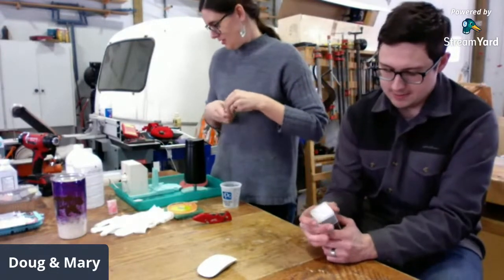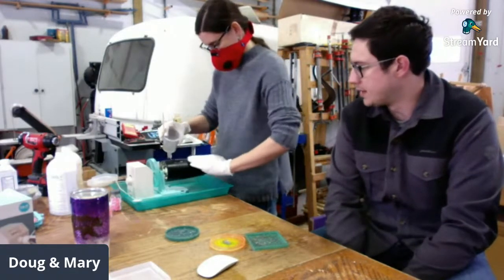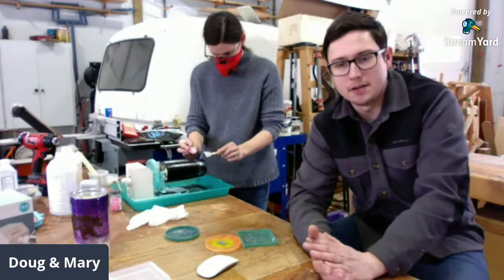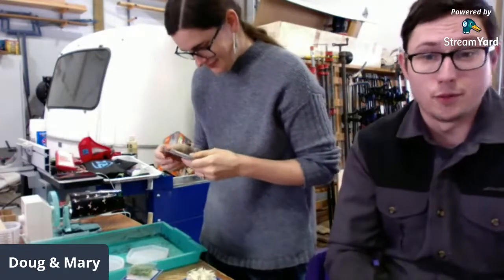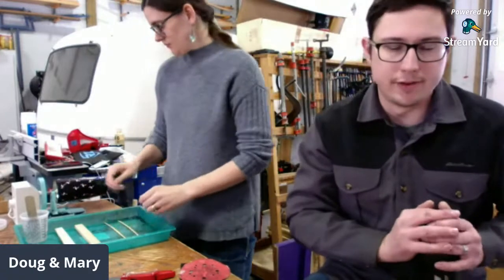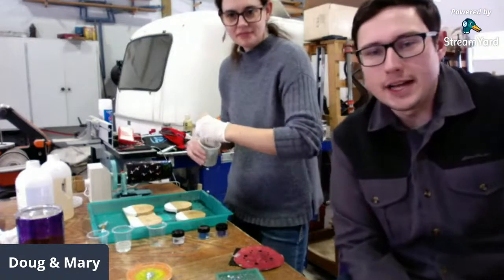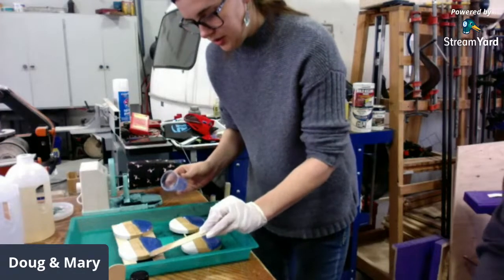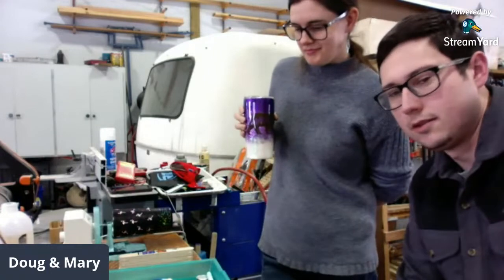LIVE in the Shop | Pouring Epoxy and Talking Projects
An informal Livestream straight from our workshop. Mary will be working on one of her new hobbies, pouring epoxy creating fun tumblers and coasters. Doug will be answering your questions in chat. We will be talking about some of our ongoing projects and some of the cool projects we have coming soon!!

If you want to see the finished products, be sure to follow Mary's Instagram @garagemrs.adventures

Check us out on Instagram for sneak peaks at upcoming projects: @GarageMisadventures